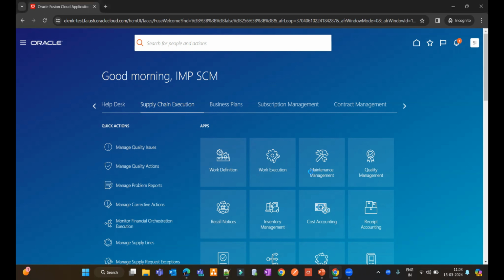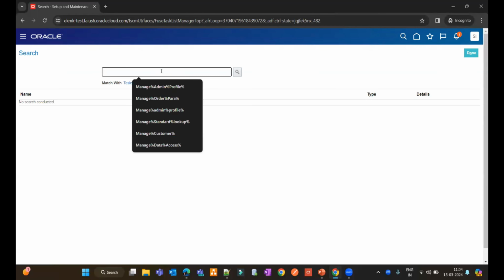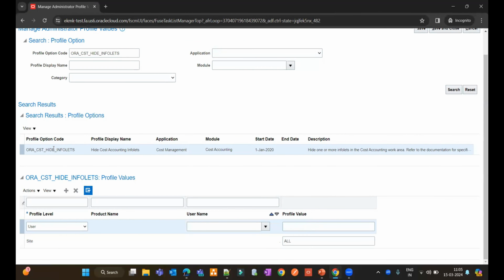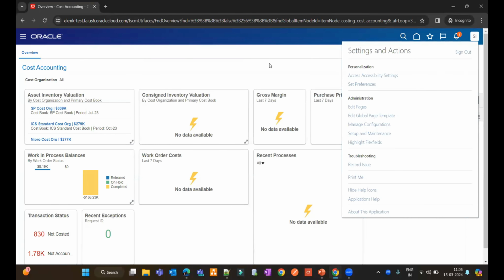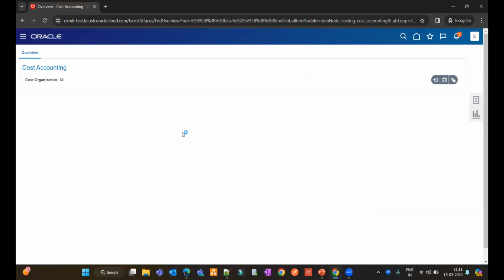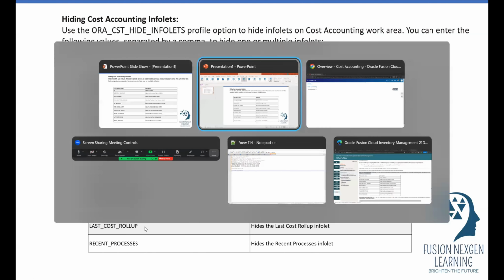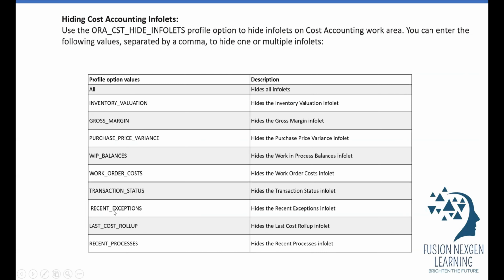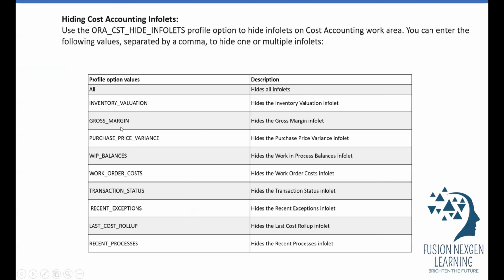How to hide infolets on Cost Accounting work area?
In this video, we will learn how to hide infolets on Cost Accounting work area?